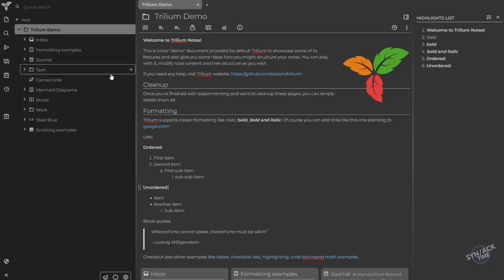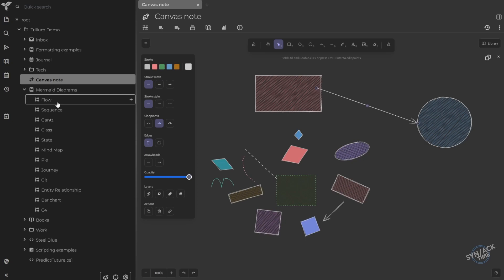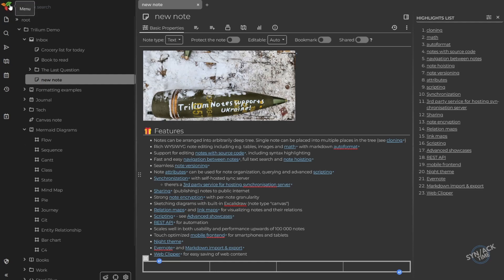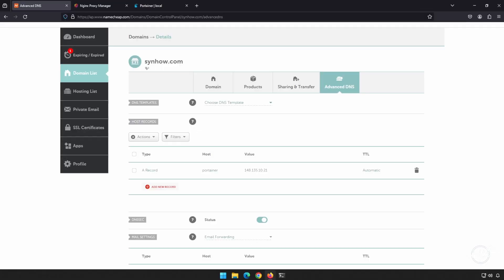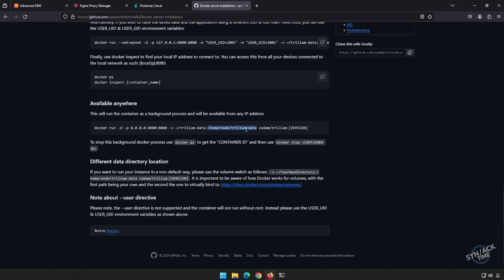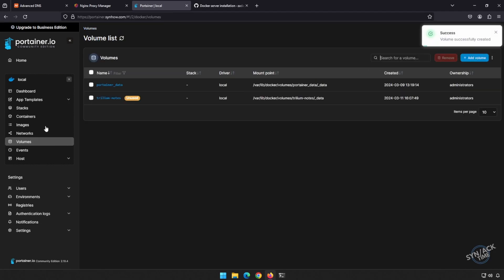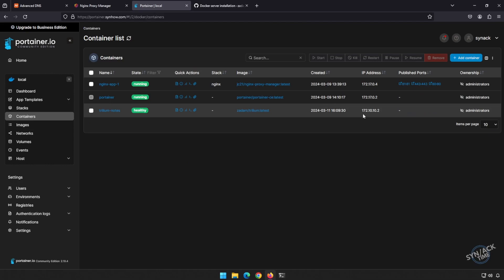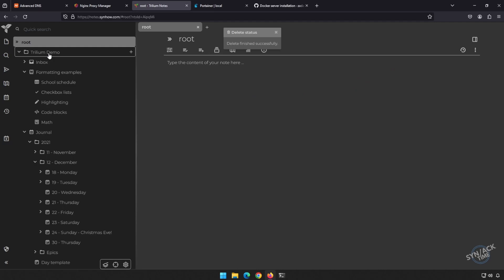Exploring and Installing Trilium Notes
UPDATE:  At 7:22 I tell you to use 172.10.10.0, but that is a routable IP and is a big no-no.  My bad on this!  Please use an IP range on this site instead!!

Today, we're embarking on a fascinating quest into the realm of Trilium Notes, the hidden gem of note-taking apps. 📚✨ Get ready for an in-depth walkthrough where we'll uncover the secrets of Trilium Notes, from its rich features to its flexible organization system. But we won't stop there! 🚀🛠️

🔑 What's Inside:

Introduction to Trilium Notes: Discover what makes Trilium stand out in the sea of note-taking apps. 🌈📝
Installation Guide: Follow along as we install Trilium Notes on your very own Linux server using Docker and Portainer, ensuring you have full control over your digital knowledge garden. 🐧🔌
Configuration Tips:  We walk you through configuring Nginx Proxy Manager to keep your note traffic secure! ⚙️🔧

Whether you're a meticulous note-taker, a knowledge collector, or someone looking to break free from mainstream note apps, this video will guide you through setting up your very own, private note-taking haven with Trilium Notes. 🎓💼

👍 Like if you're excited about taking your note-taking to the next level, subscribe for more tech enlightenment, and drop a comment below sharing your experience or what you'd like to see next!

Share your setups, insights, and get answers to your burning questions. Let's make information management a breeze together! 🌍🔥

Chapters:
0:00 - Intro
1:00 - Exploring the application
5:30 - Starting the Installation
5:47 - Setting up our subdomain
7:16 - Configuring Docker with Portainer
9:42 - Configuring Nginx Proxy Manager with our sub domain
10:51 - Configuring our first Trilium Notes server
11:46 - Thank you to the author

Embark on your note-taking journey with Trilium Notes and transform the way you store, organize, and retrieve your digital knowledge. Let's dive in! 📚🚀